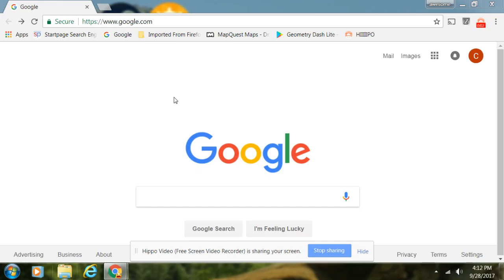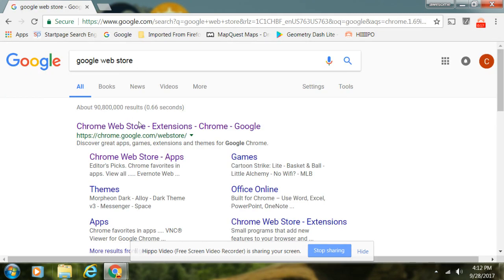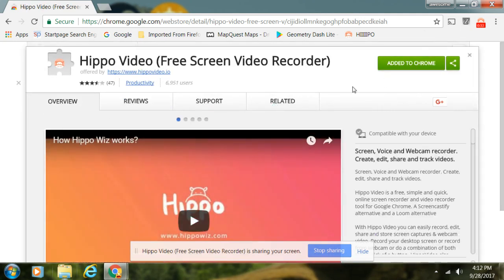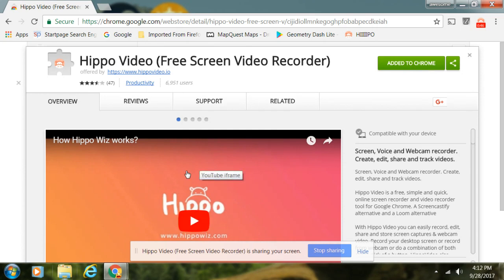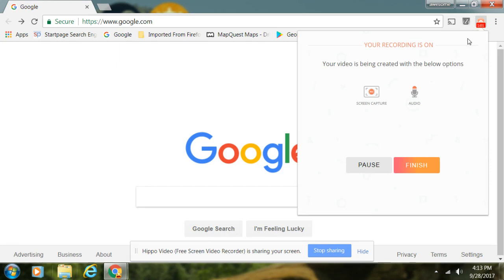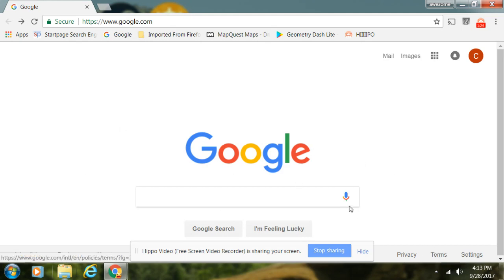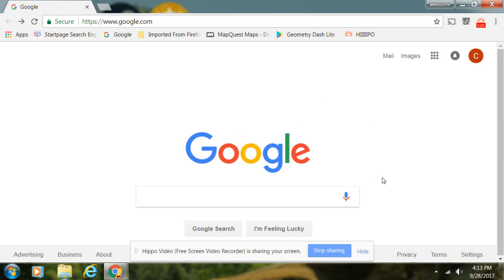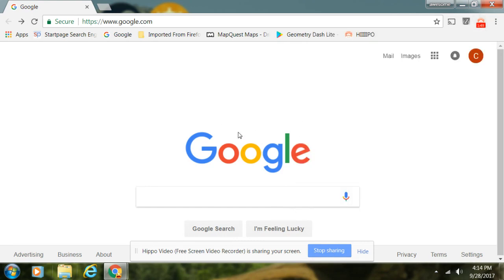How to use hippo video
This might be crappy because this is my first pc video